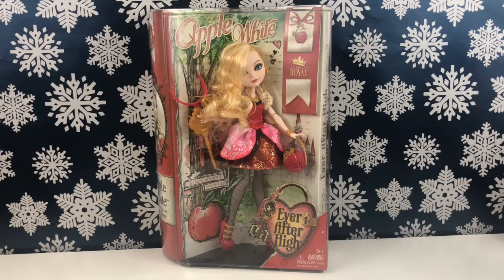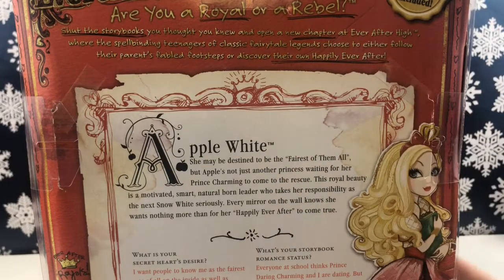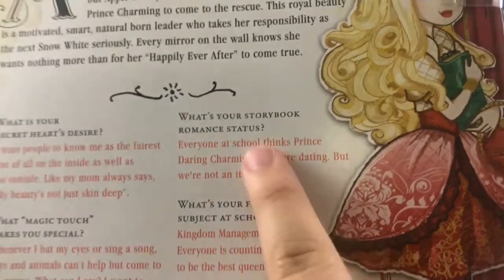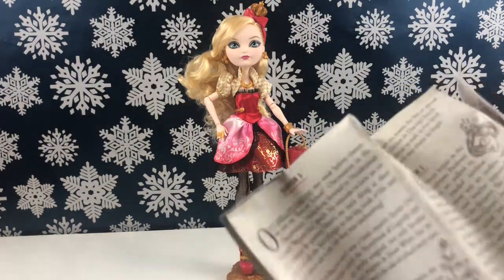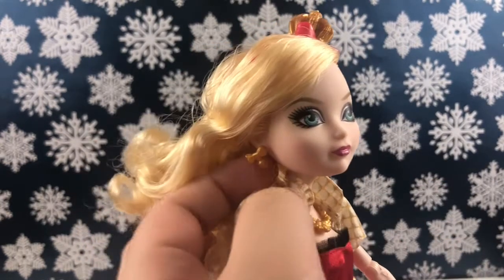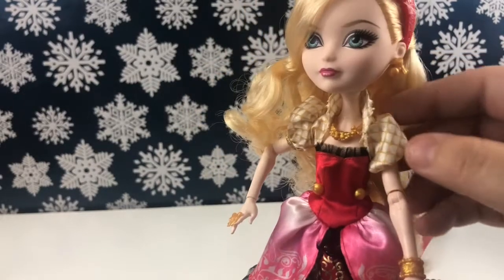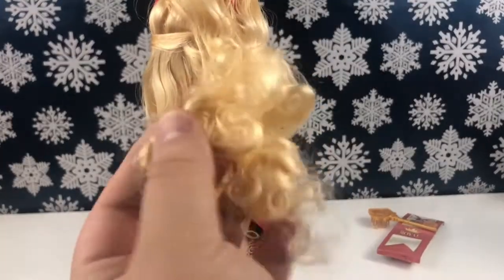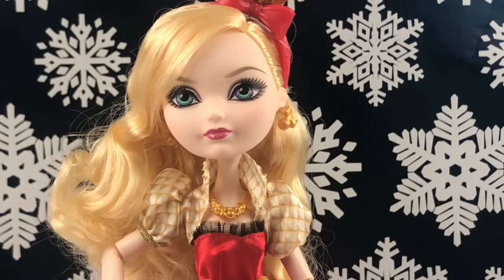Ever After High Apple White First Edition Royal Unboxing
Hey friends! In today’s video I’m unboxing first edition  Apple white!